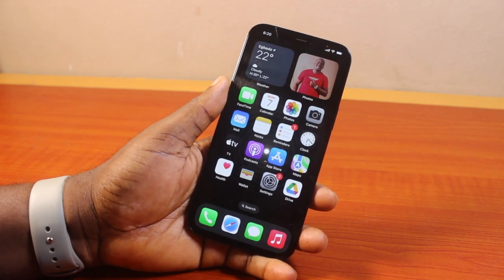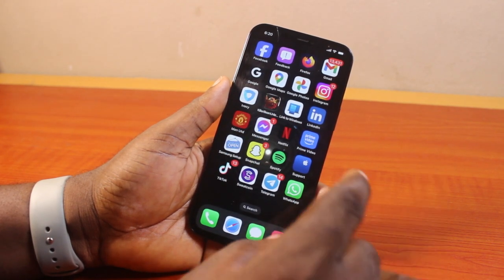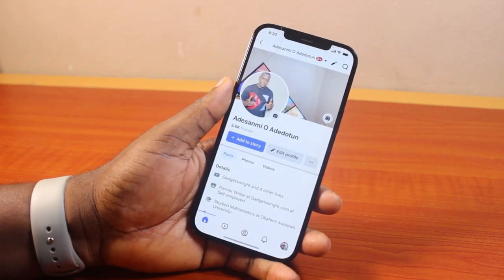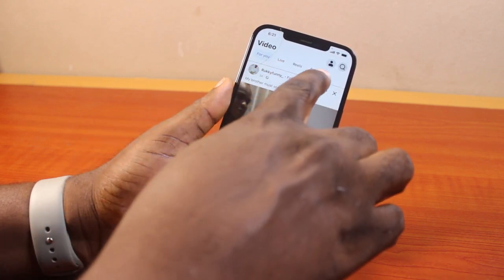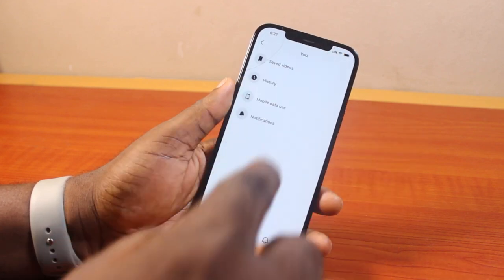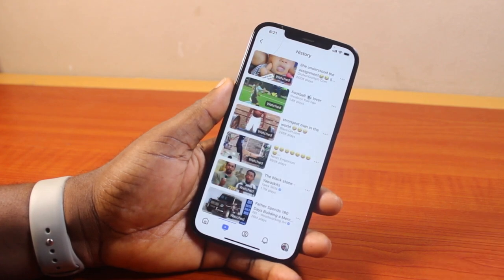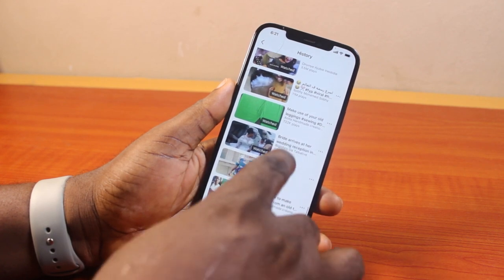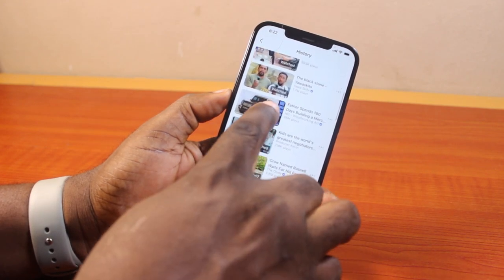How to Rewatch Watched Videos on Facebook on iPhone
Cheap iPhone
Cheap Samsung Phone
Cheap Apple Watch
Cheap Digital Camera
Cheap YouTube Microphone
Cheap MicroSD Card